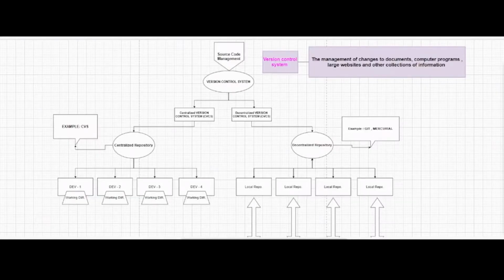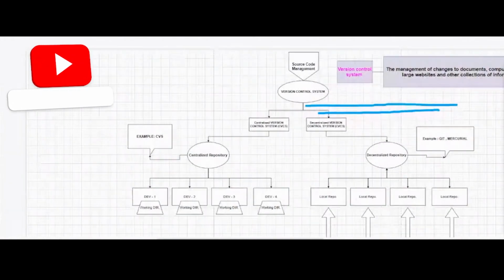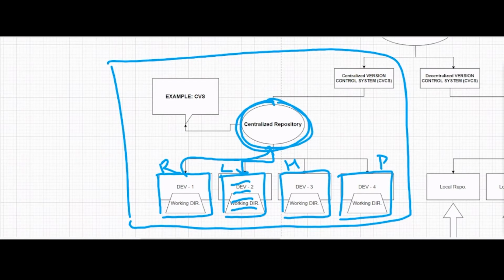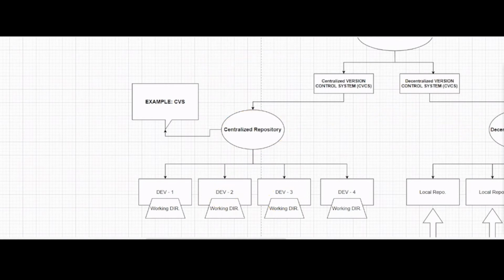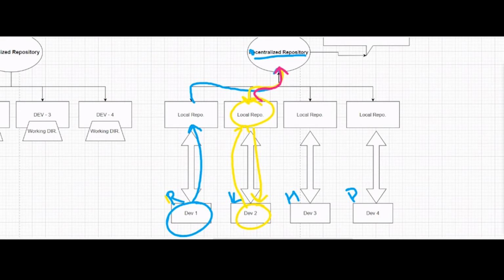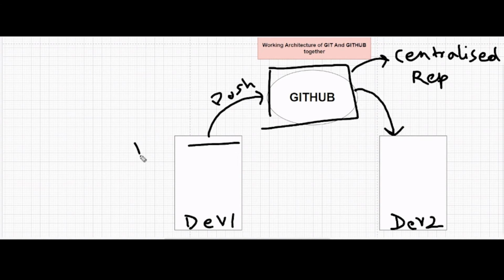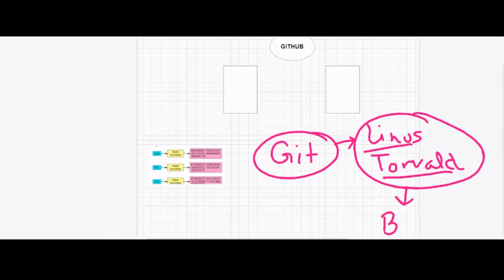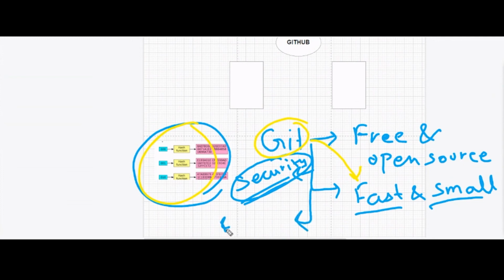Introduction To Git | GitHub | Open Source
This is first lecture of Git series. In this video I have described all the concept related to git, why we need git, what is distributed management system, what is source code management, how Decentralized Version Control system is different from Decentralized Version Control system. This Video/tutorial will let you know all about Version Control System & Version Control Tools like Git. You will learn Git and all the Git commands to create repositories on your local machine & GitHub, commit changes, push & pull files.